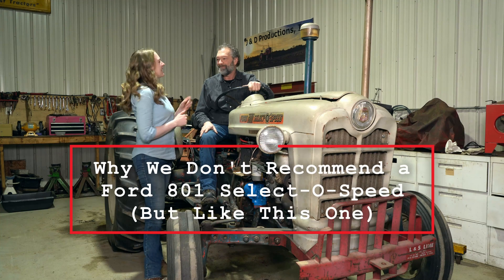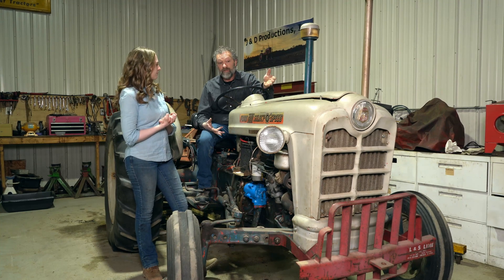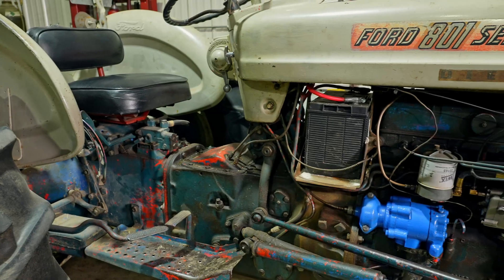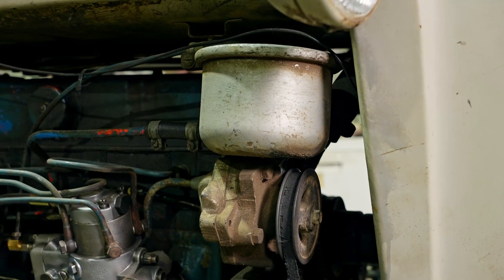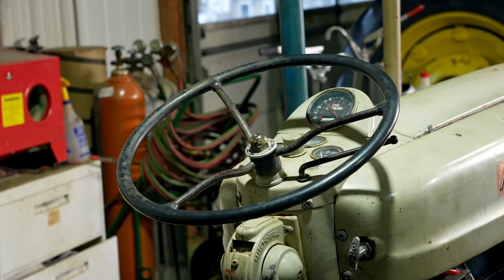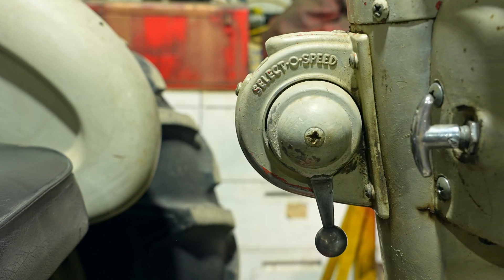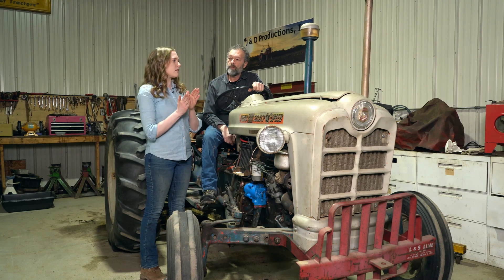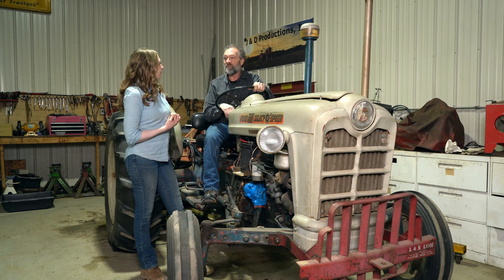Warning! Select-o-Speed Transmission on Ford Tractors, Be Careful of This Feature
Dan and Rachel share some warnings in regards to the select-o-speed transmission offered on antique Ford tractors (600, 700, 800, 900, 2000, 3000, 4000, 5000).

The producers of this free tutorial do not assume any responsibility for accidental injury, death or dismemberment resulting from the performance of any orations detailed in this tutorial. Please be aware of common safety steps--expressed, implied or not expressed.